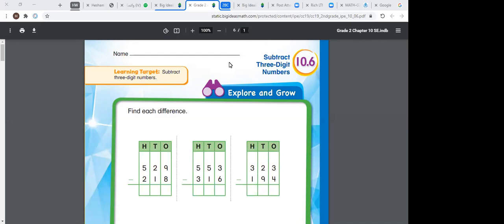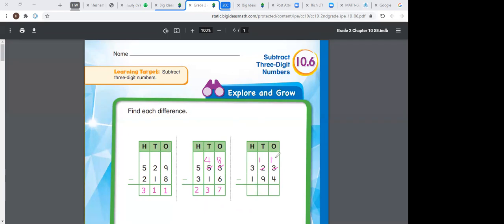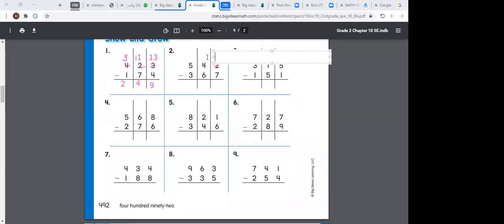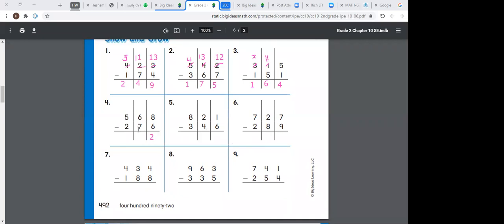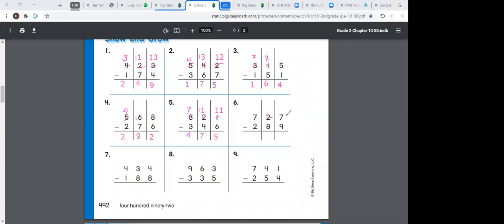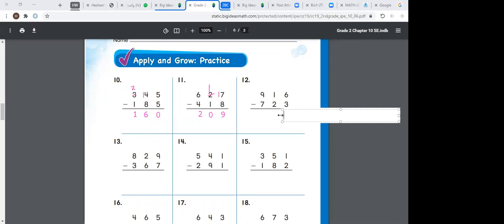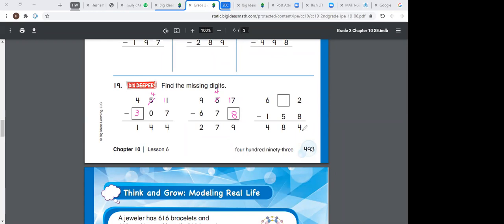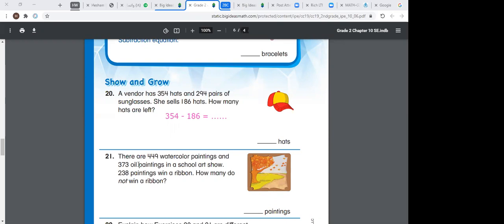GMT20210223 G2 Maths